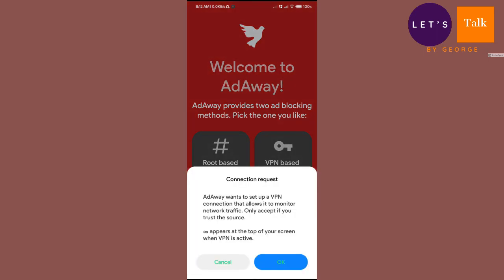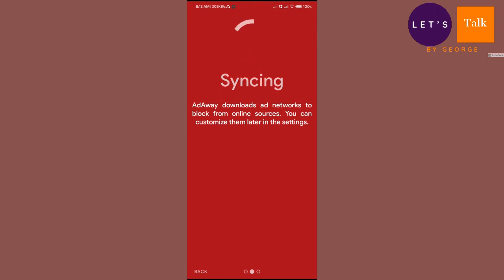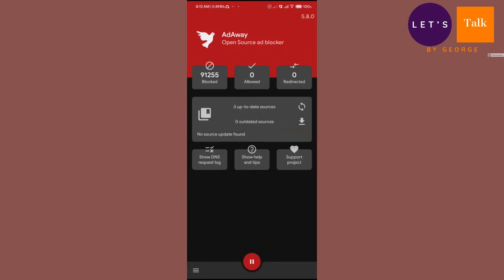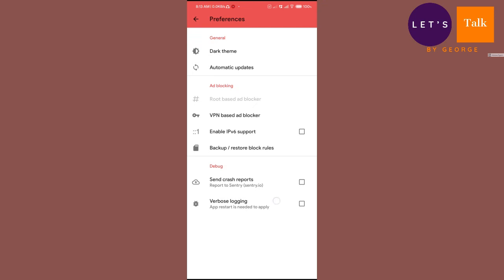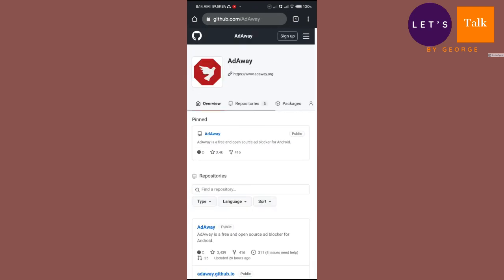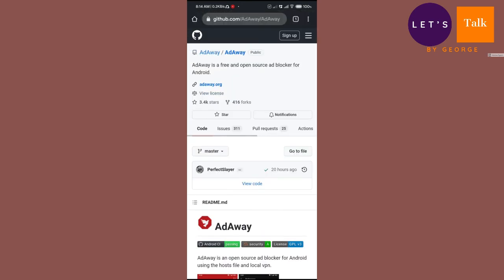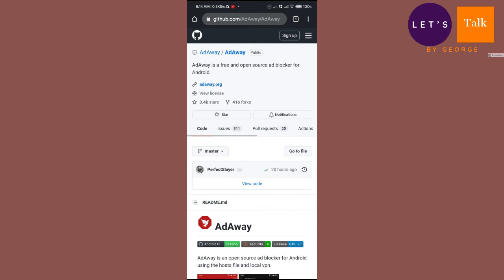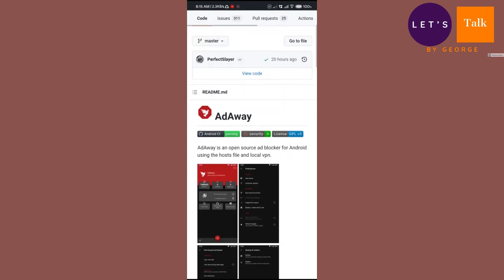APP Review: Keep your android phone away from ad's. | Adaway apk.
Today in this video we are going to review an app called Ad-Away. Well to put it in simple words it blocks in app advertisements on your  Android phone.
AdAway is a free and open-source ad-blocking application for the Android mobile operating system. - Source Wikipedia.

To know more please watch the video in full length.